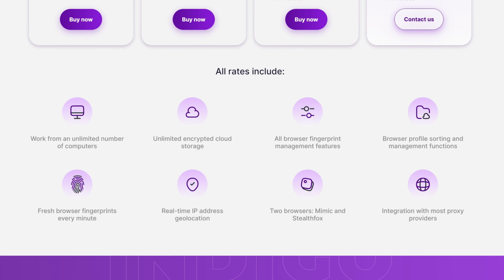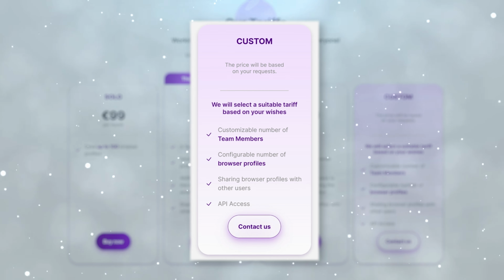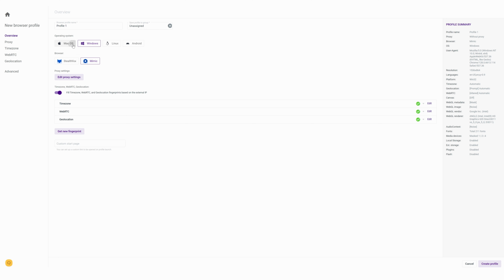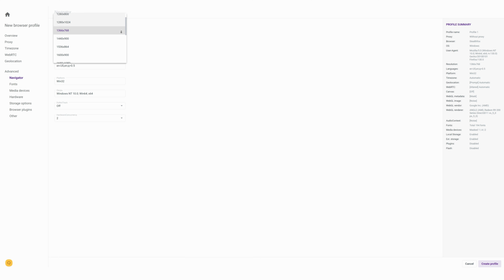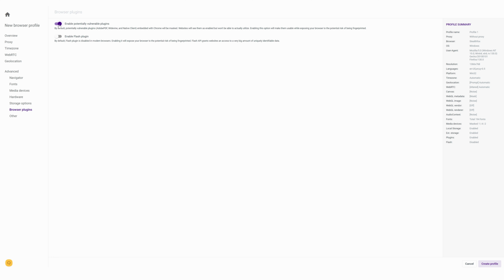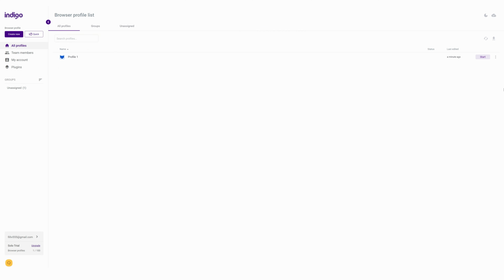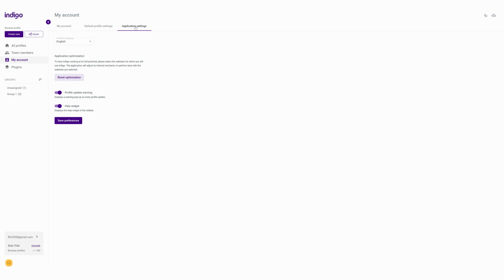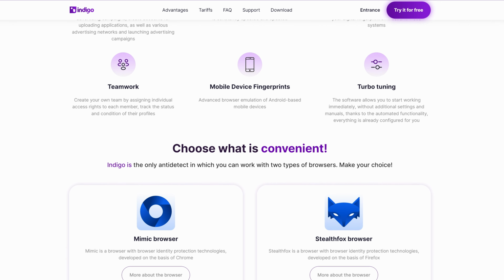Indigo Antidetect Browser Review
00:00 Introduction
00:13 What is Indigo
00:48 Browser plans
01:41 Browser interface
02:00 Creating a profile
03:47 Creating a quick profile
04:06 Managing profiles
04:25 Team
04:37 My account
05:06 Conclusion